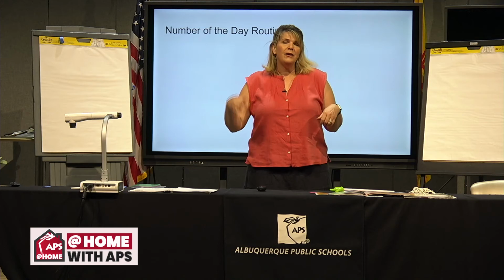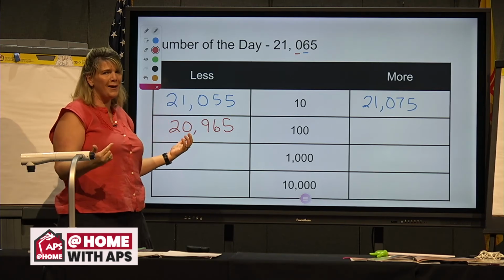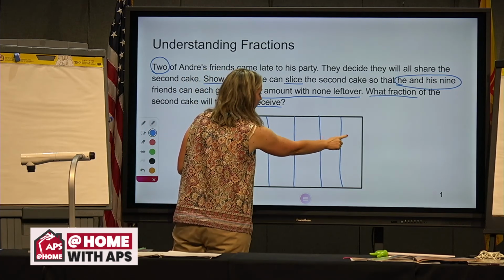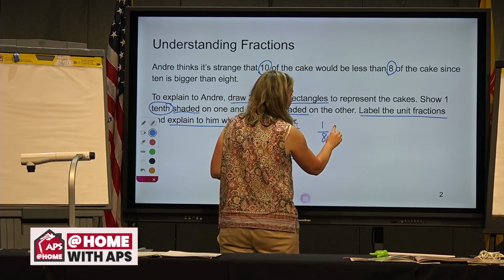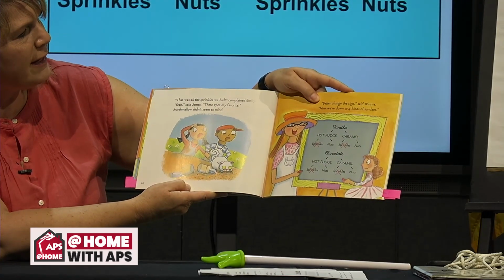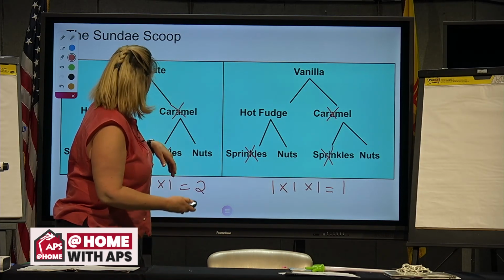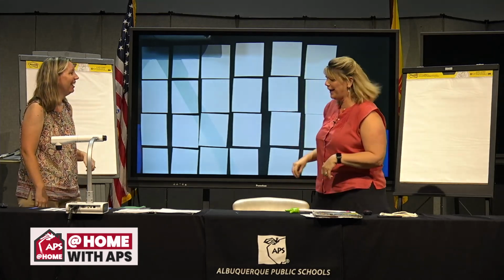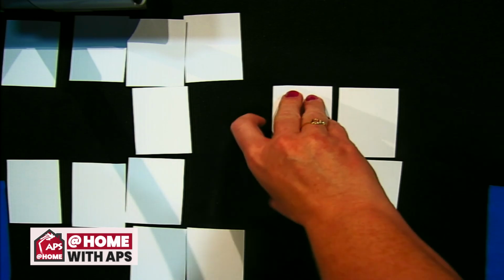Tuesday, July 7, 2020 - 3rd, 4th, 5th Grades - Mathematics & Science